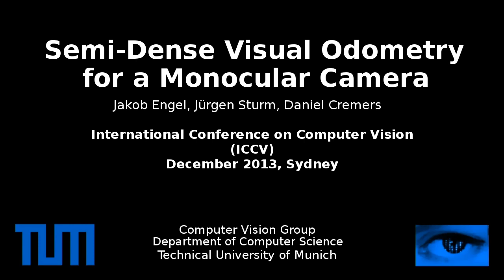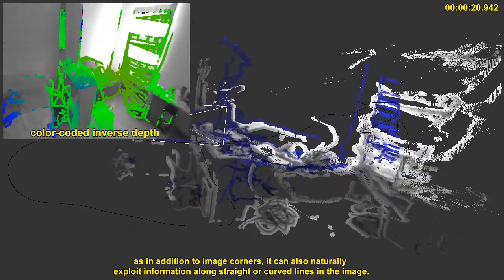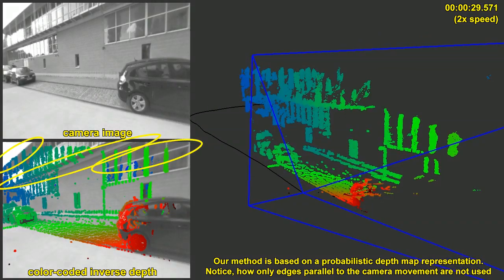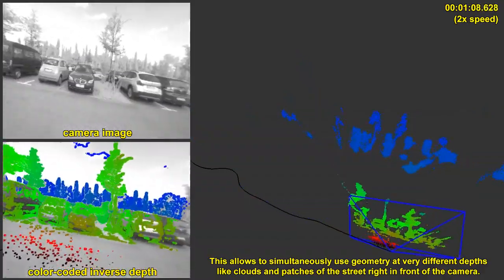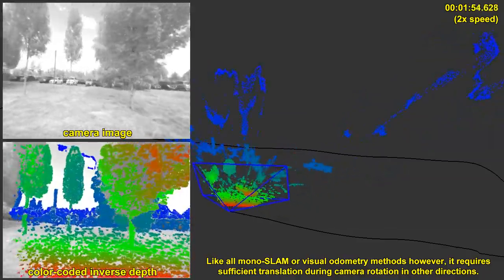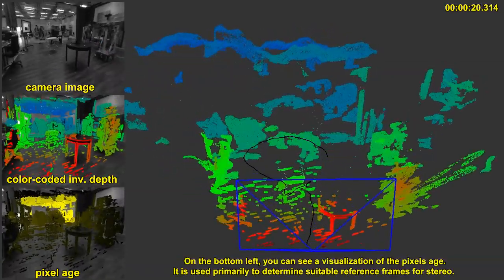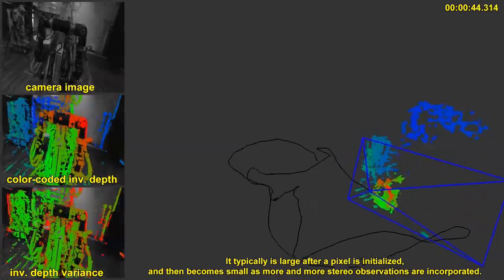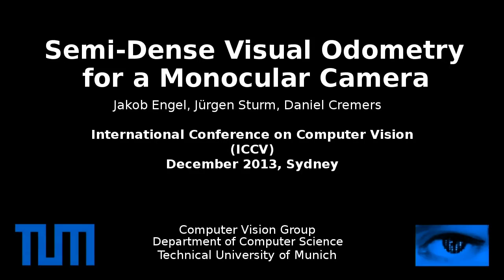Semi-Dense Visual Odometry for a Monocular Camera (ICCV '13)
Authors:
Jakob Engel, Juergen Sturm, Daniel Cremers
Computer Vision Group - Technical University of Munich

Abstract:
We propose a fundamentally novel approach to real-time
visual odometry for a monocular camera. It allows to ben-
efit from the simplicity and accuracy of dense tracking --
which does not depend on visual features -- while running
in real-time on a CPU. The key idea is to continuously esti-
mate a semi-dense inverse depth map for the current frame,
which in turn is used to track the motion of the camera using
dense image alignment. More specifically, we estimate the
depth of all pixels which have a non-negligible image gradi-
ent. Each estimate is represented as a Gaussian probability
distribution over the inverse depth. We propagate this in-
formation over time, and update it with new measurements
as new images arrive. In terms of tracking accuracy and
computational speed, the proposed method compares favor-
ably to both state-of-the-art dense and feature-based visual
odometry and SLAM algorithms. As our method runs in
real-time on a CPU, it is of large practical value for robotics
and augmented reality applications.